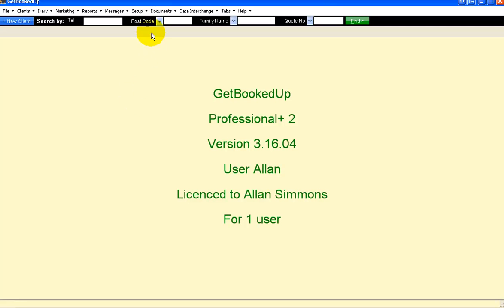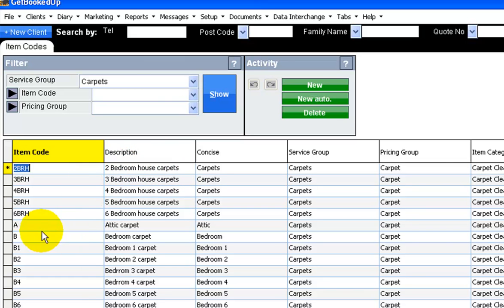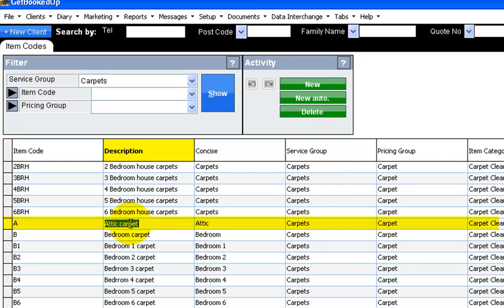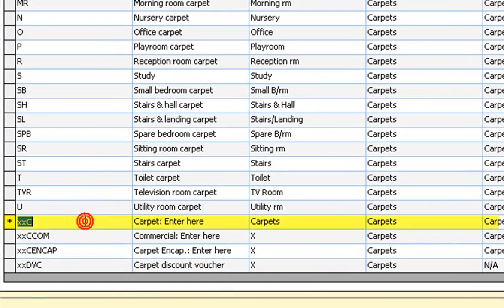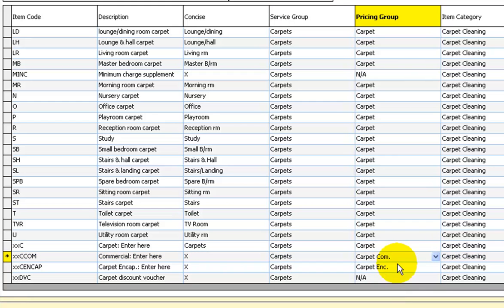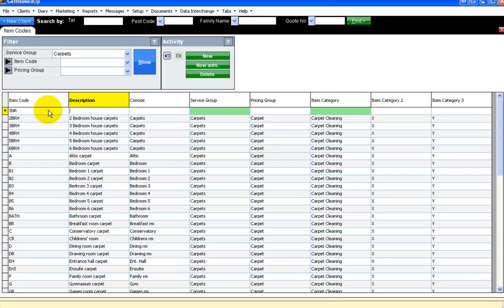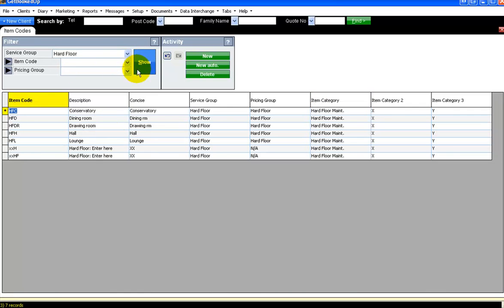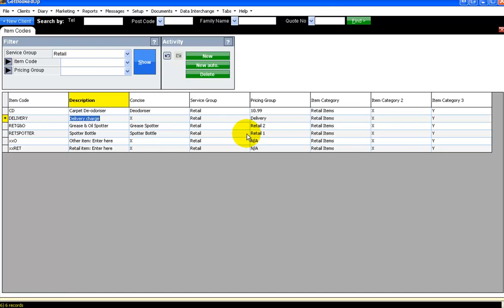Professional Edition Item Codes.mp4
Item Code Setup in the Professional Edition of GetBooedUp carpet cleaners software.